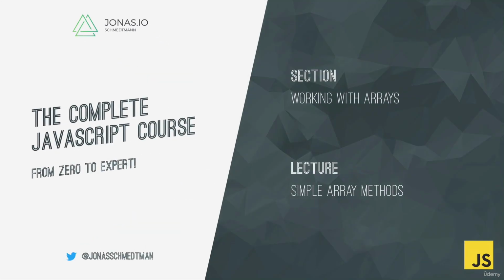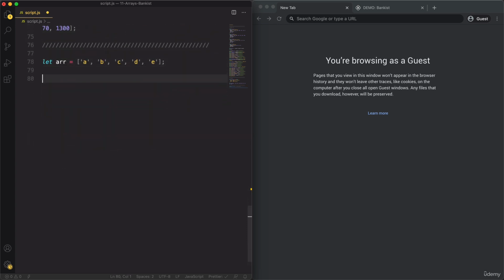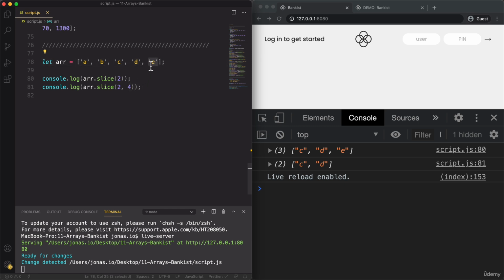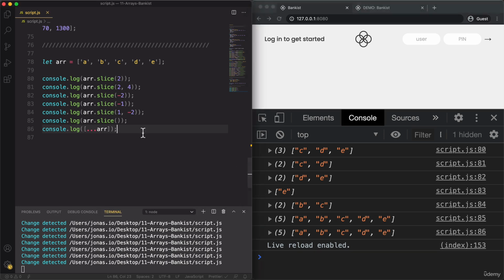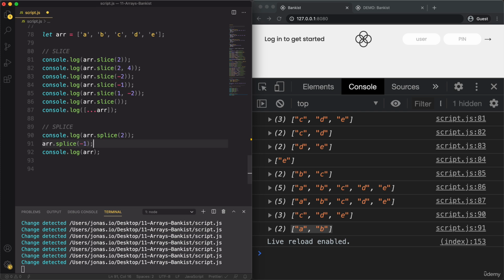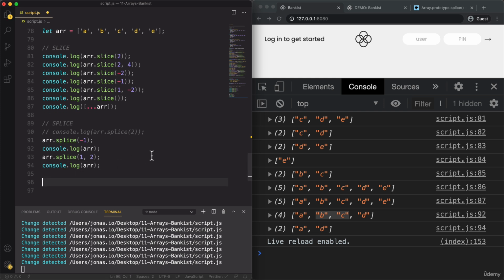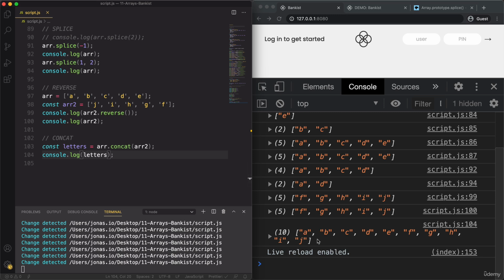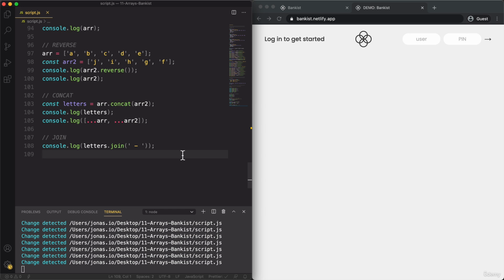149 Simple Array Methods